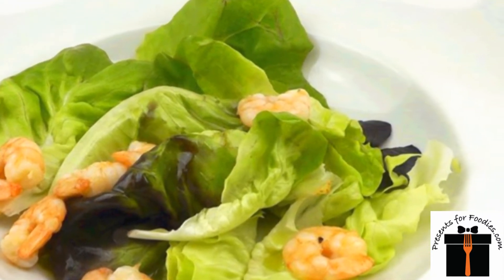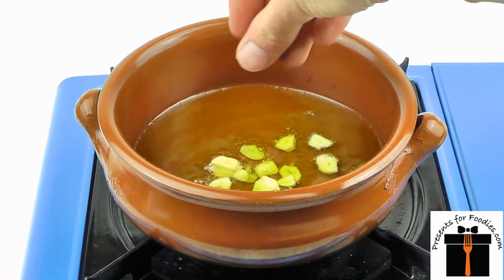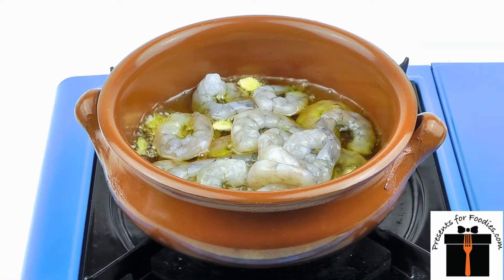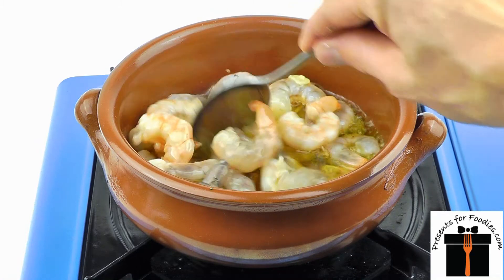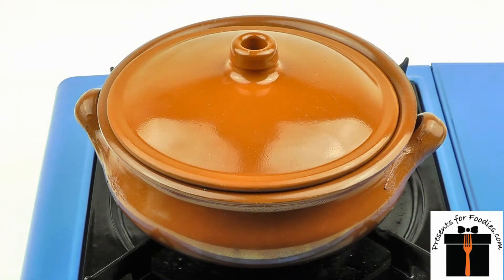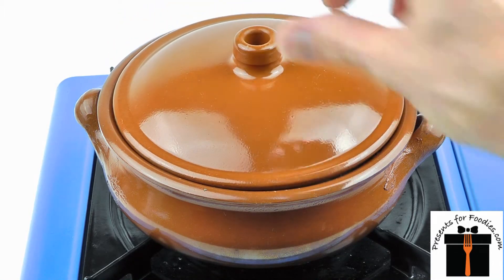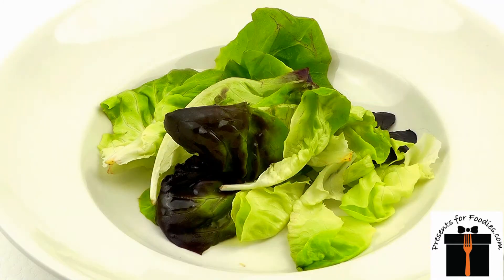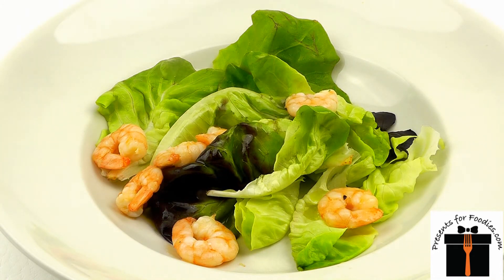Sizzling Prawns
Description